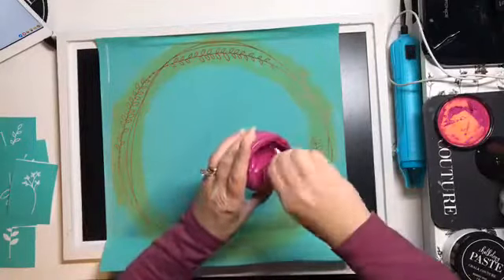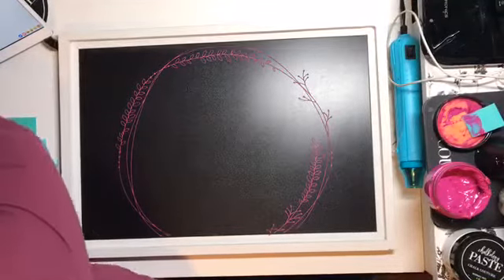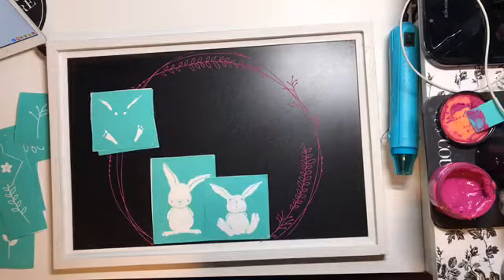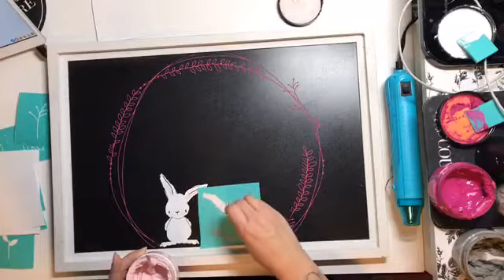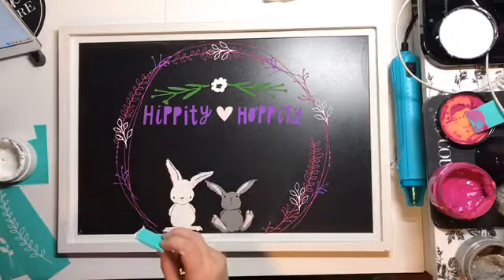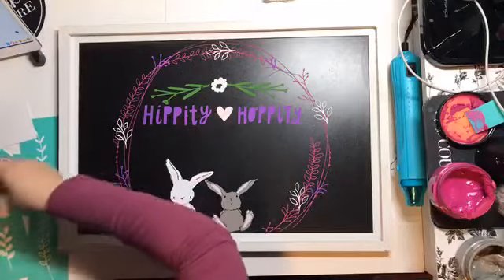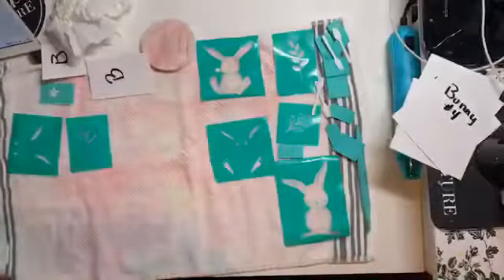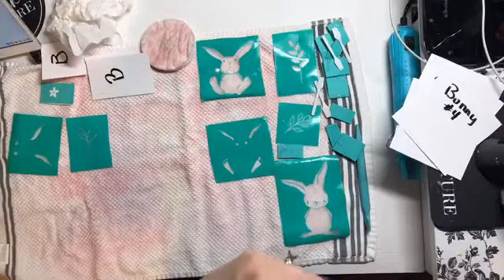Chalk Couture Rustic Wreath & Bunnies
I hope you enjoy this super cute project with the rustic wreath and build a bunny transfers!

Colleen’s Chalk Couture on Facebook, Instagram and Pinterest